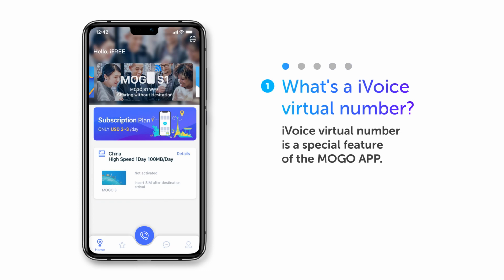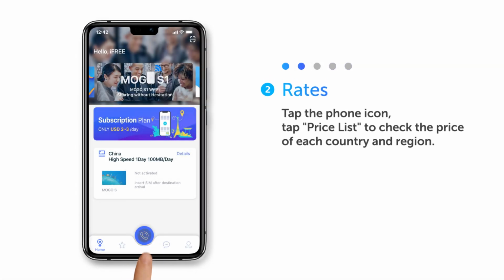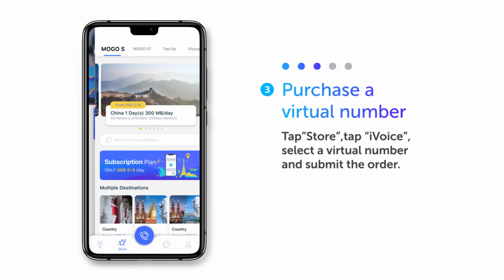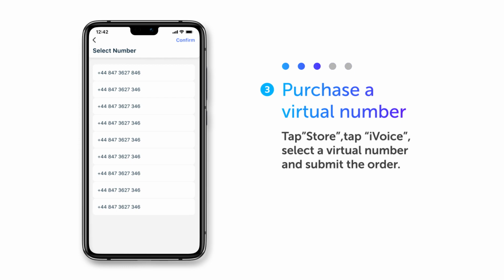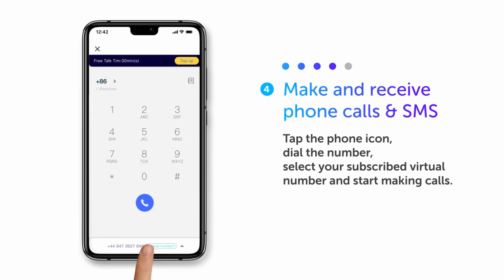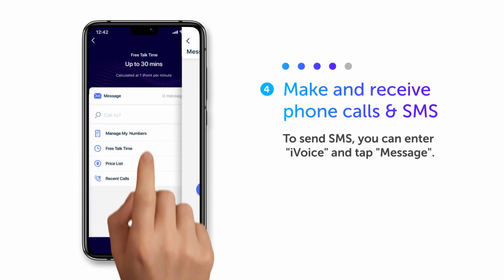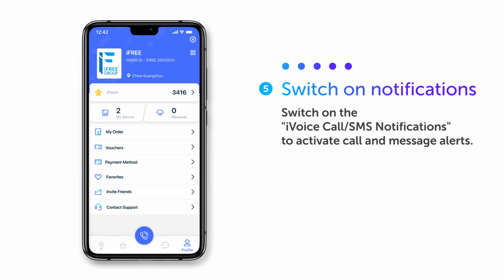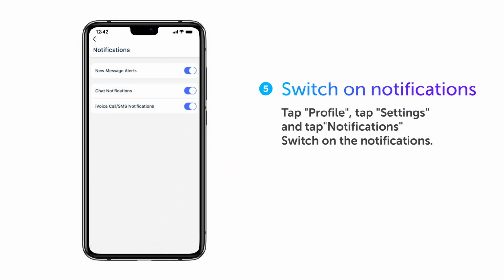How to make and receive calls & SMS with a iVoice Virtual Number on MOGO APP？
MOGO is a next generation Travelution platform supporting global consumers, especially frequent travellers, with global connectivity.

The MOGO App offers global on-demand 4G data connectivity solutions covering over 200 countries, along with voice call and messaging features at highly competitive rates.